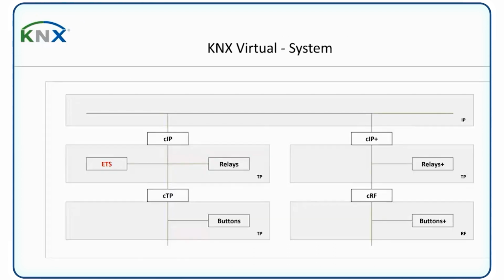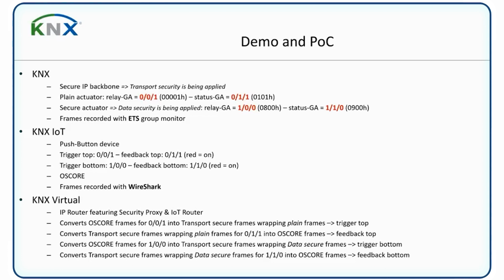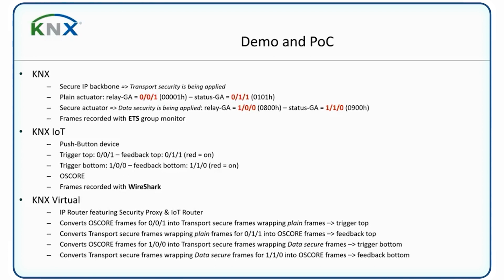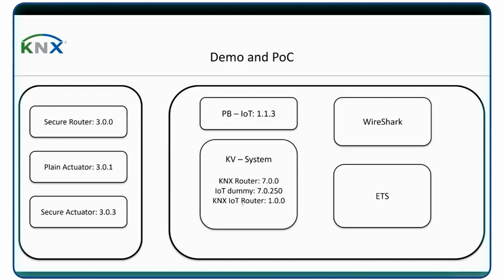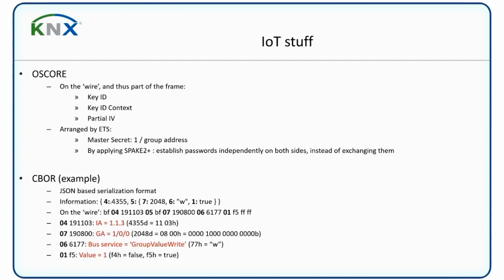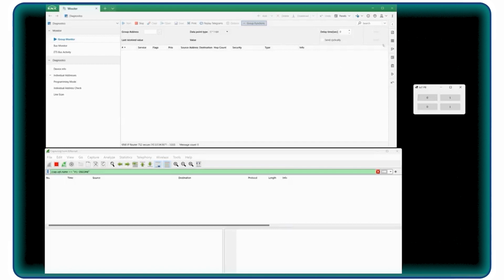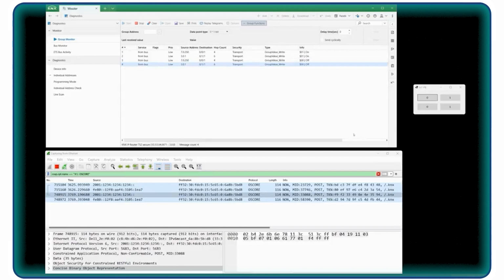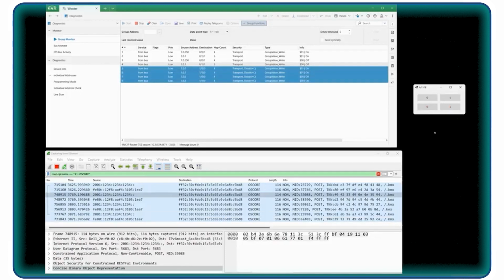KNX Virtual Supporting KNX IoT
KNX Virtual (KV) is an application simulating a KNX installationa. It is focusing on two main aspects – system features and bus functions. We're innovating by separating them into two editions.

The KV-Functions Edition will dive into everyday tasks like switching, dimming, controlling shutters, blinds, HVAC, and alarms. All these tasks will be streamlined into a single line for efficiency.

On the other hand, the KV-System Edition will explore system aspects like couplers, secure devices, and security measures for data and IP. This edition will also support switching tasks and the upcoming KNX IoT protocol extension.

Join us to better understand these aspects and how they work together in the world of KNX!